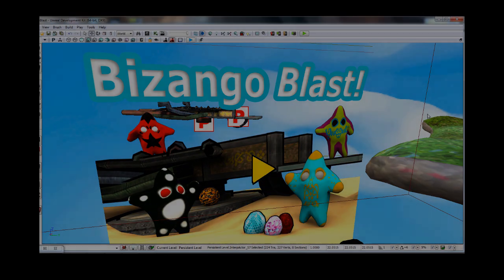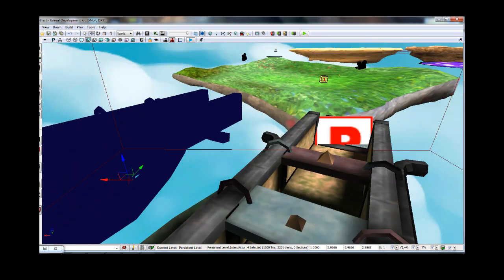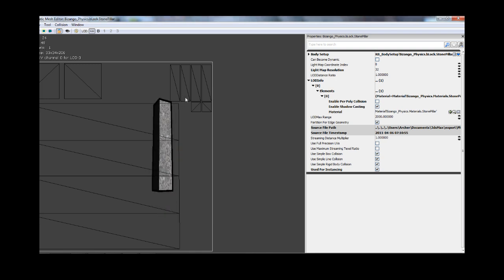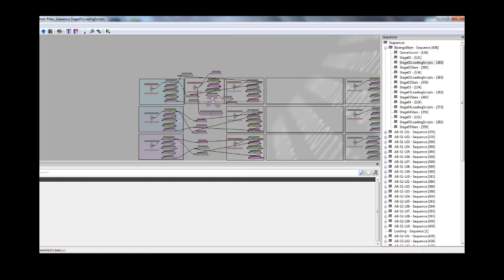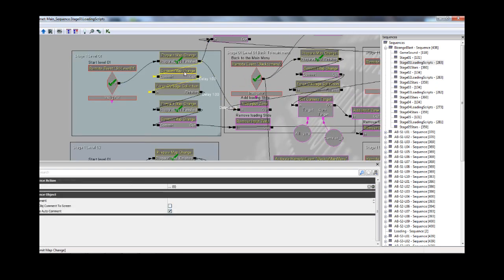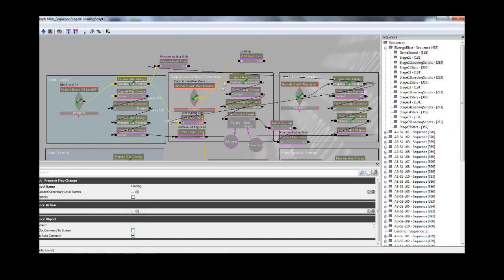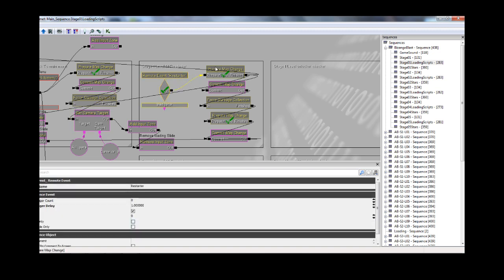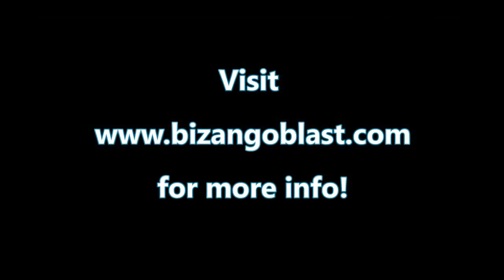Cel Shading & Level Loading - Behind the Scenes of Bizango Blast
In this video I show you the secret of the Cel shading outline and how to load levels using kismet in the UDK!

Bizango Blast is out on the App store now!